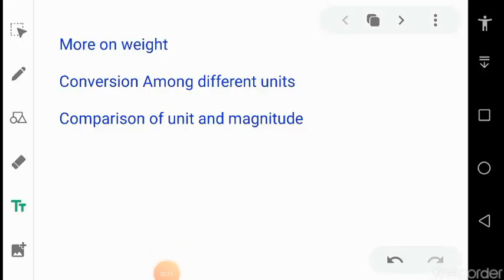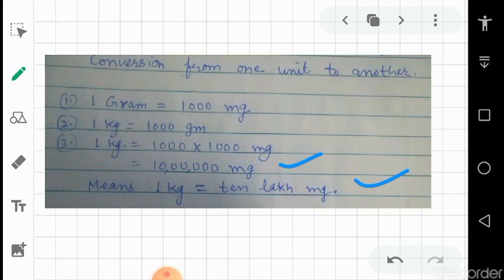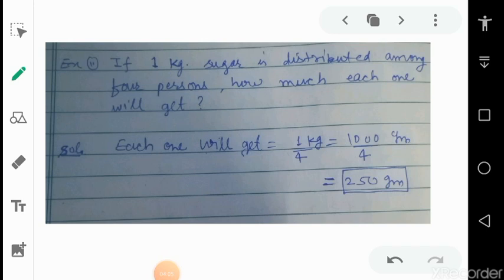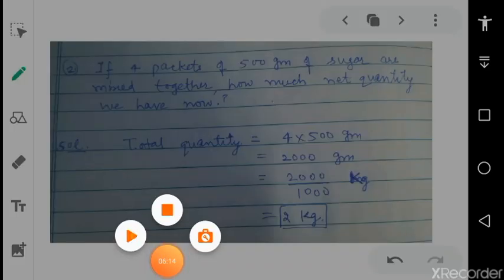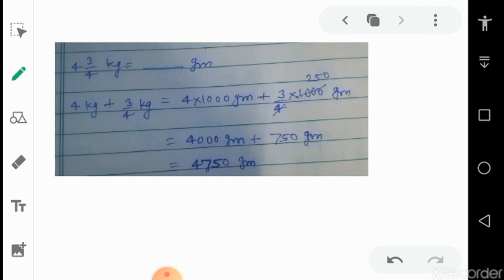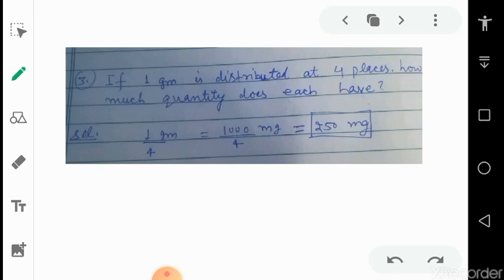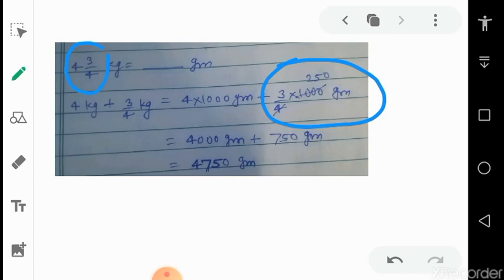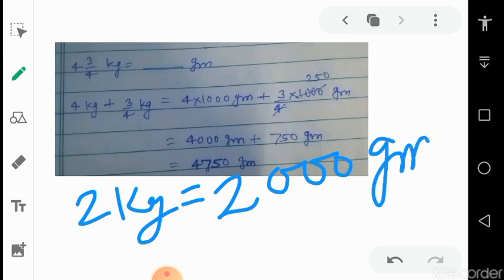More on weight and comparison of units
Concept of weight for class 5.